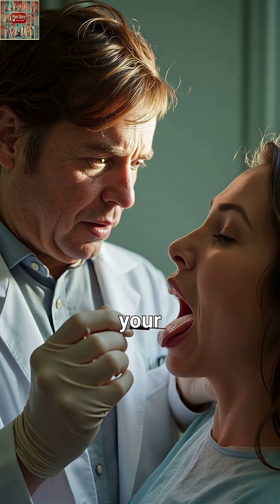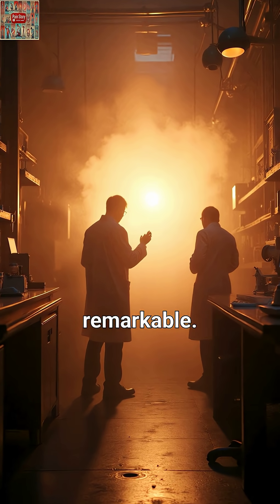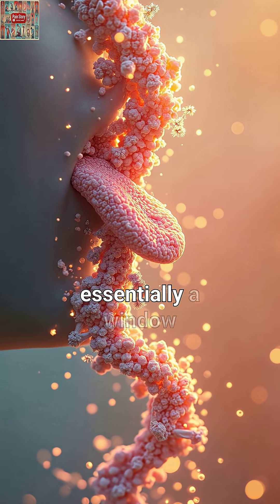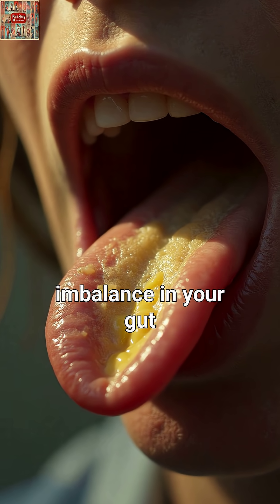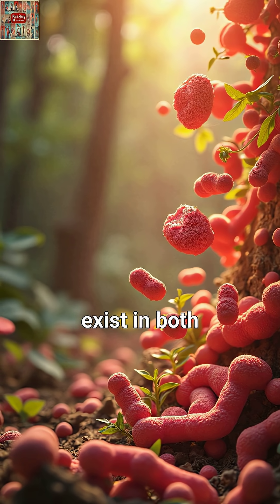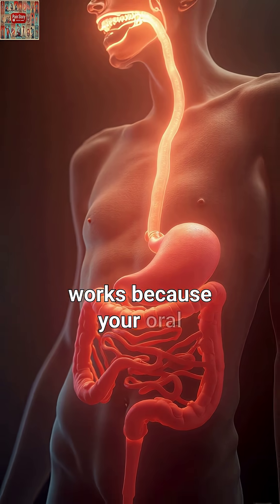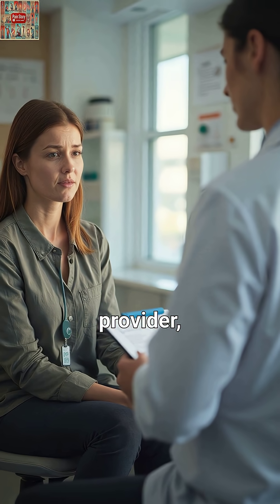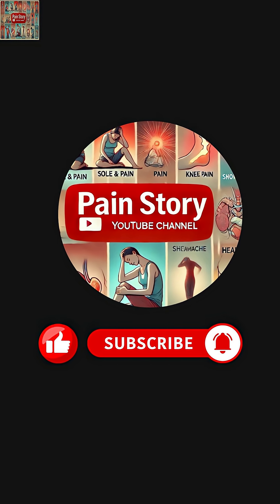Your Tongue Reveals Your Gut Health in 30 Seconds | Science-Backed Test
Discover how your tongue can reveal hidden gut health issues! Recent scientific research shows the microbiome on your tongue mirrors what's happening in your digestive system. Learn the simple signs that indicate bacterial imbalance, inflammation, and digestive problems.